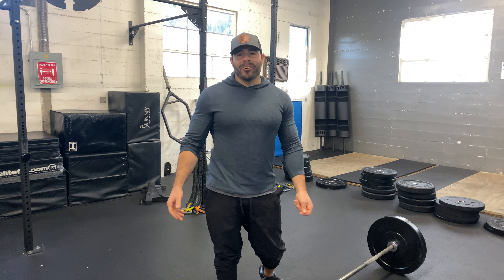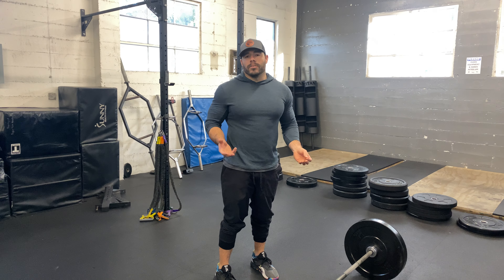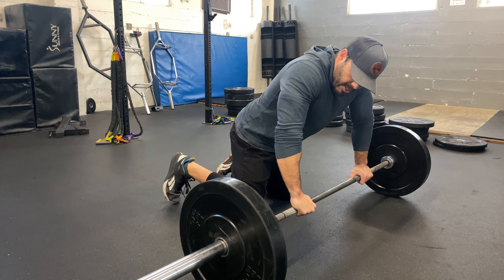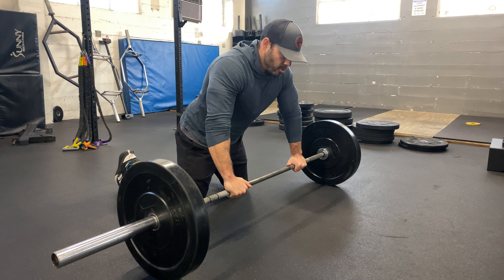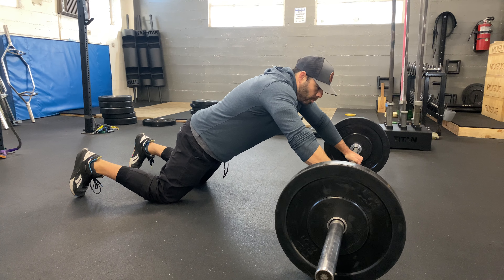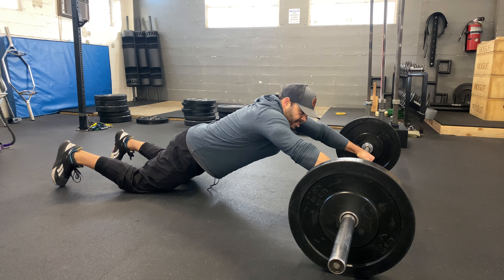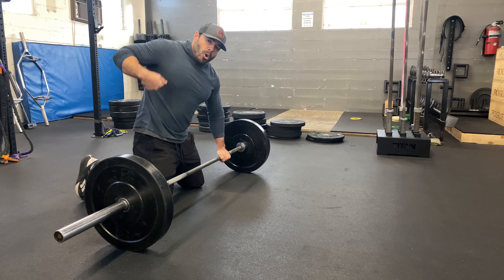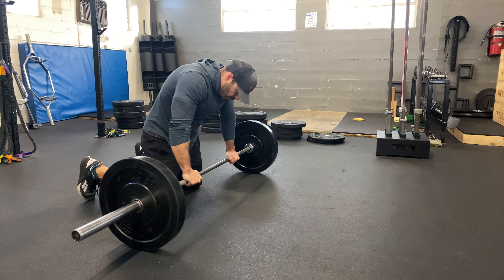Barbell Ab Rollout